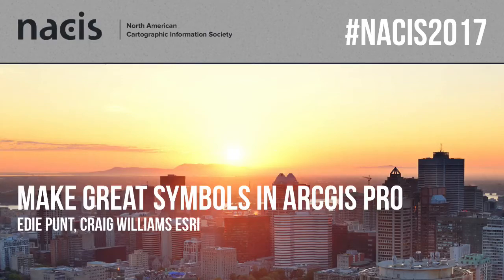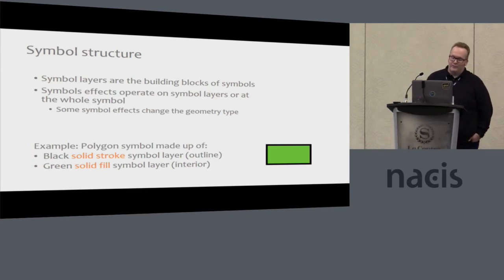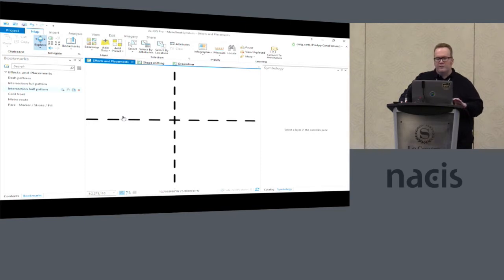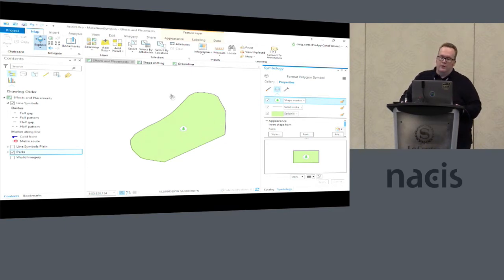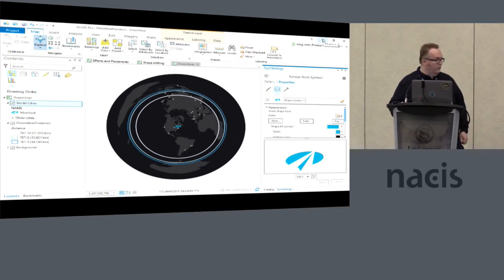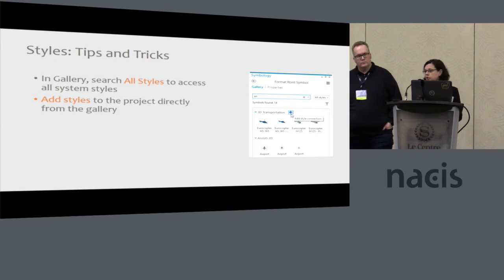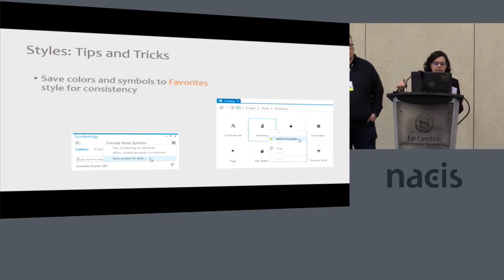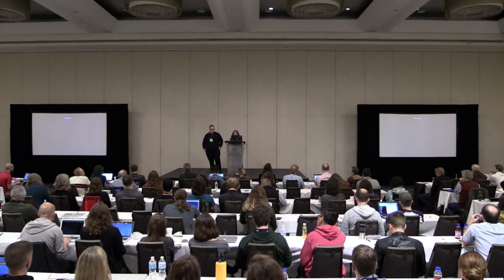Make Great Symbols in ArcGIS Pro — Edie Punt, Craig Williams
Make great symbols in ArcGIS Pro
Edie Punt, Craig Williams, Esri

Learn how to make and manage your own symbols in ArcGIS Pro. You’ll see how to find and modify existing symbols, including representation rules. We’ll cover simple steps to create custom symbols from existing artwork ”no artistic skill required.” You’ll get tips for working with color, color schemes, and transparency. Finally, you’ll learn how to leverage styles to organize symbols and streamline your map authoring workflows.